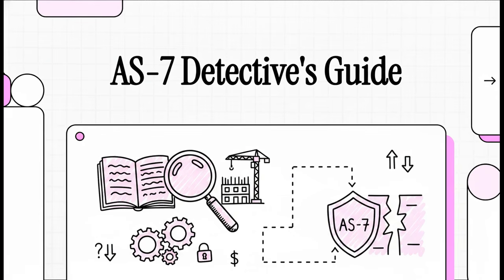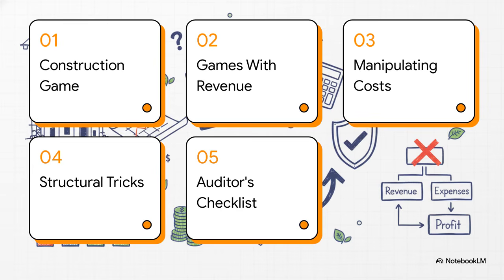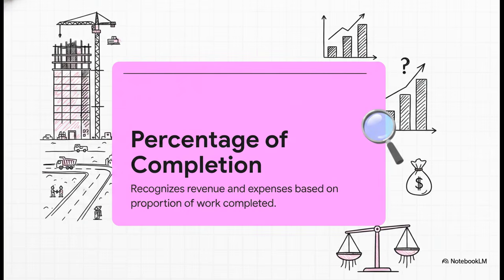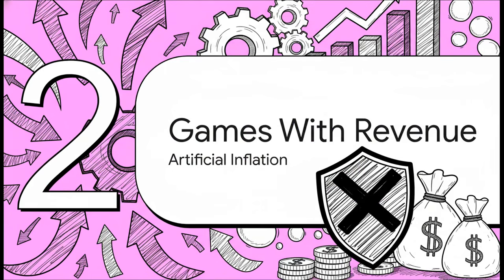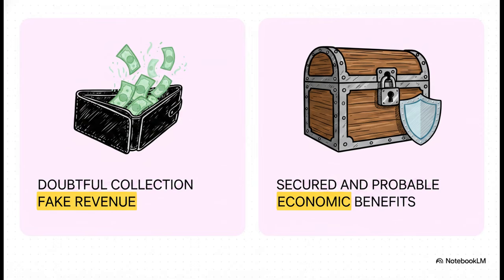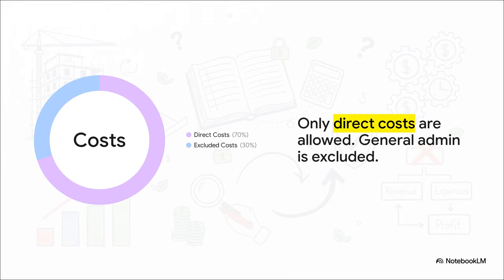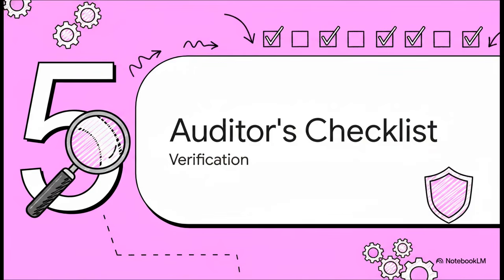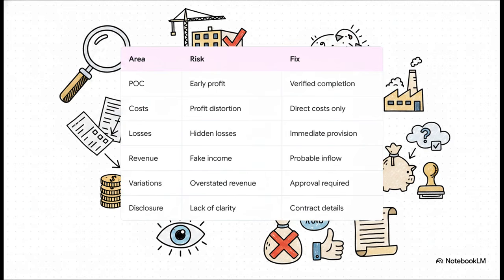AS 7 Detective s Guide